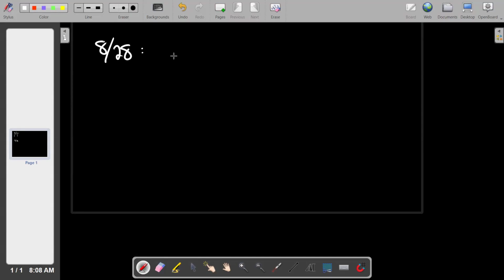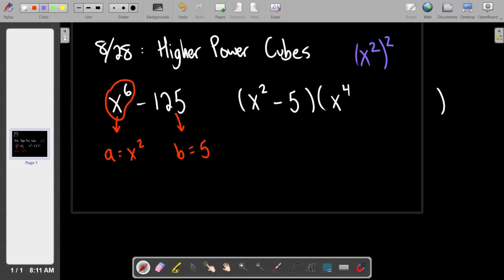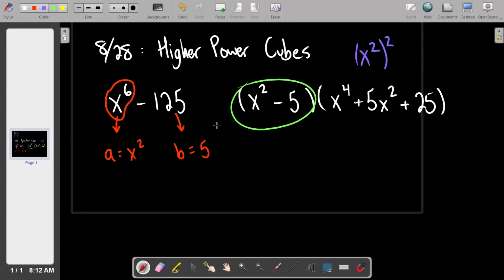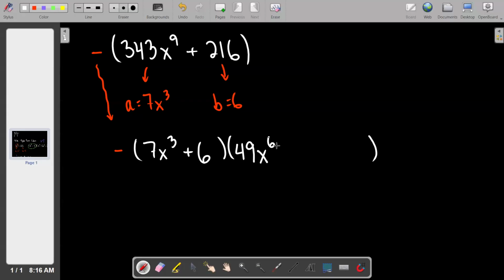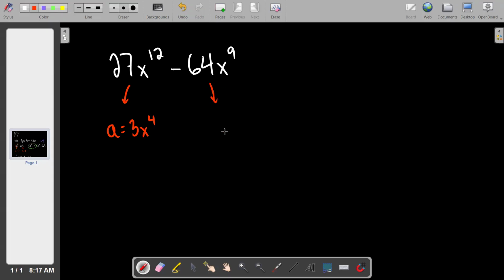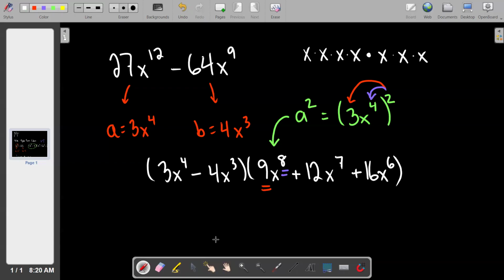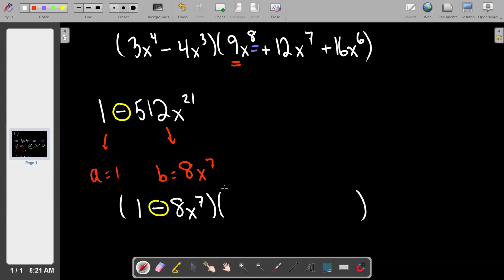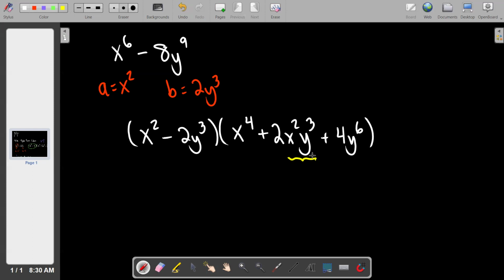Higher Power Cubes (factoring)